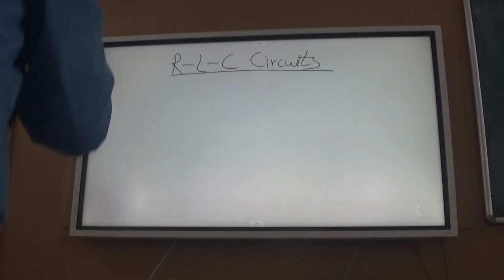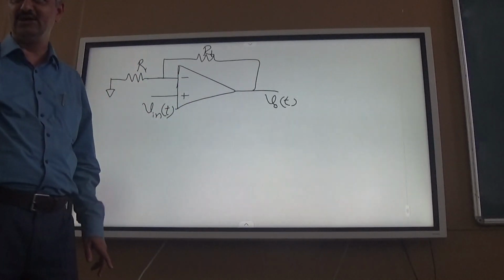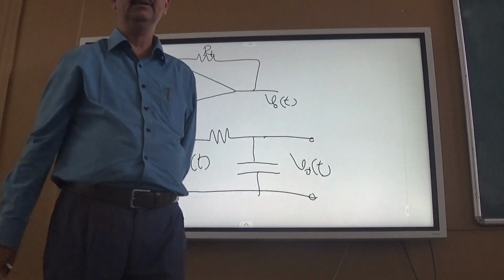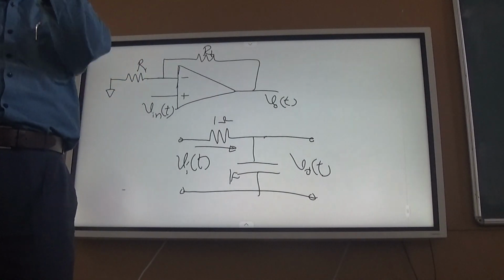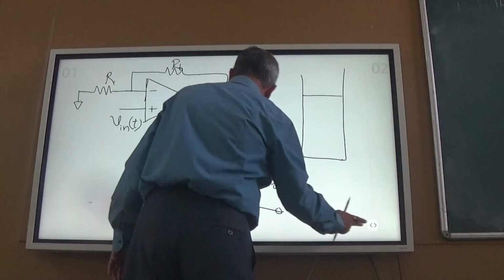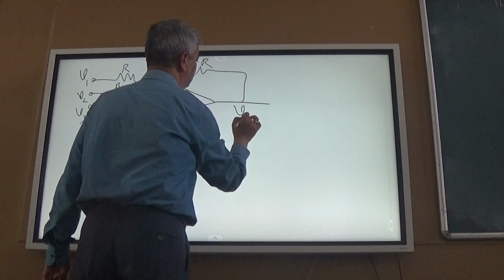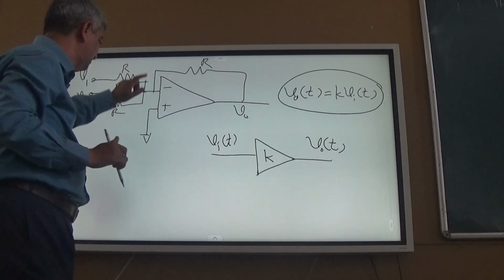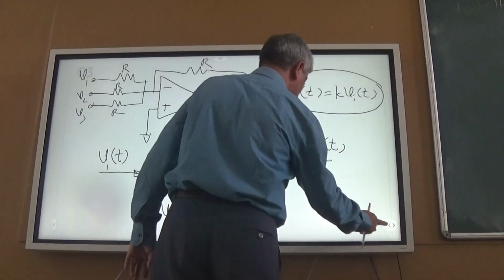Circuit Theory Lecture 1 : Active Circuits